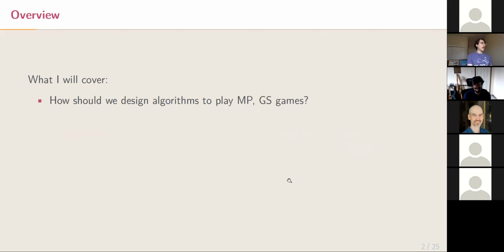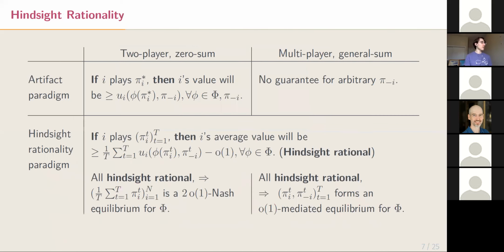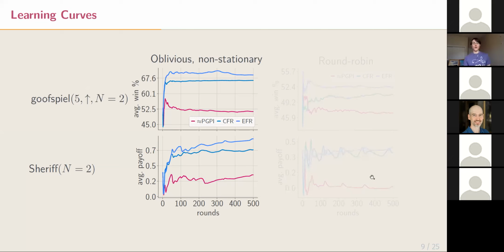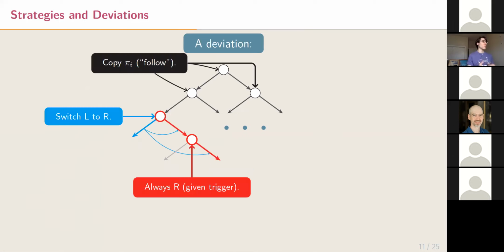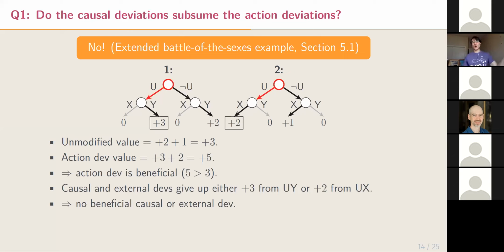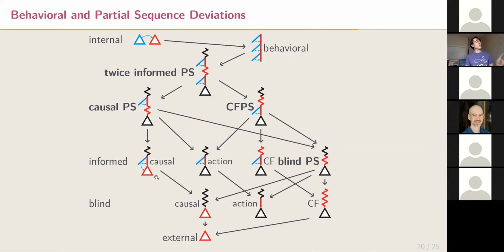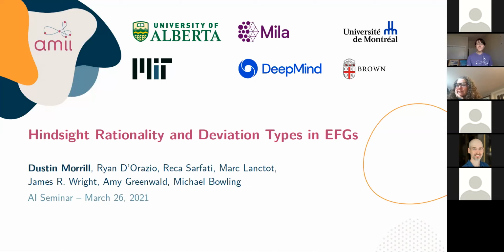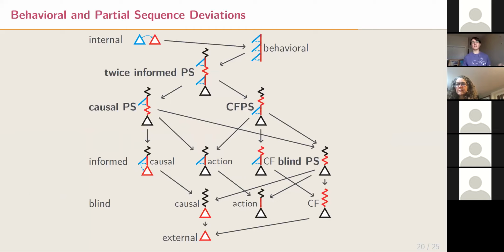AI Seminar Series: Dustin Morrill - Hindsight Rationality and Deviation Types in EFGs (Mar 26)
Dustin Morrill presents "Hindsight Rationality and Deviation Types in EFGs" at the AI Seminar (March 26, 2021).

Bio:
Dustin is a Ph.D. candidate at the University of Alberta and the Alberta Machine Intelligence Institute (Amii) working with Professor Michael Bowling. He works on multi-agent learning and scaleable, dependable learning algorithms. He is a coauthor of [DeepStack] and he created [Cepheus's public match interface] He completed a B.Sc. and M.Sc. in computing science at the University of Alberta where his M.Sc was also supervised by Michael Bowling. As an undergraduate, he worked with the Computer Poker Research Group (CPRG) to create an [open-source web interface to play against poker bots] and to develop the 1st-place 3-player Kuhn poker entry in the 2014 Annual Computer Poker Competition (ACPC).

Abstract:
A successful approach to playing two-player, zero-sum games has been to deploy a static artifact resembling a Nash equilibrium, which has led work in artificial intelligence to focus on computing such artifacts. This approach is less sound and has been less successful in multi-player, general-sum games. We suggest instead to field learning algorithms that ensure strong performance in hindsight relative to "deviations", i.e., pre-defined behavior modifications. A society of such "hindsight rational" agents converges toward mediated equilibrium, a traditional notion of equilibrium based on average correlated play rather than factored behavior, in contrast to Nash equilibrium. We re-examine deviation types and mediated equilibria in extensive-form games to gain a more complete understanding and resolve past misconceptions. We introduce a new deviation type that has implicitly formed the basis for the counterfactual regret minimization (CFR) algorithm. We show hints of performance improvements that can be gained by only changing CFR's target deviation set in both zero-sum and non-zero-sum games.